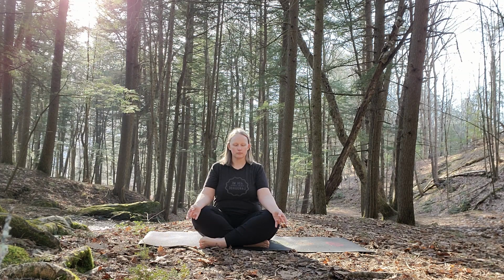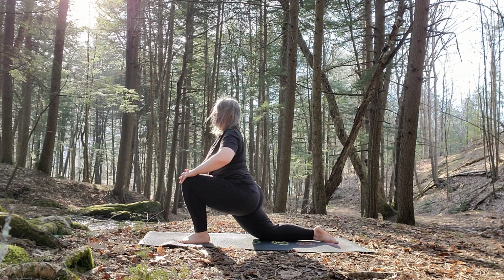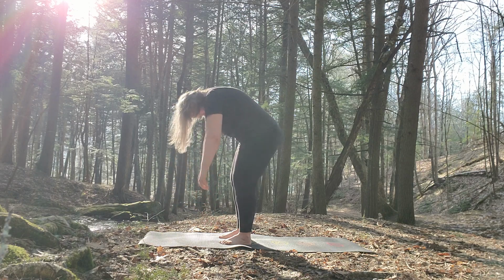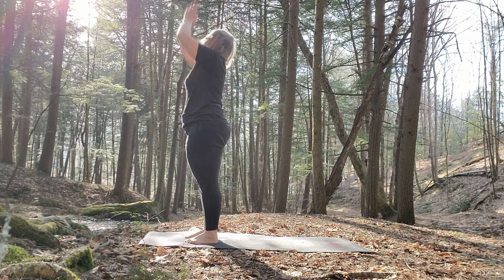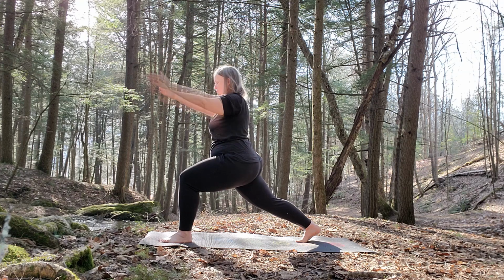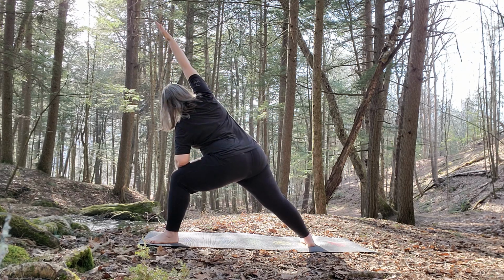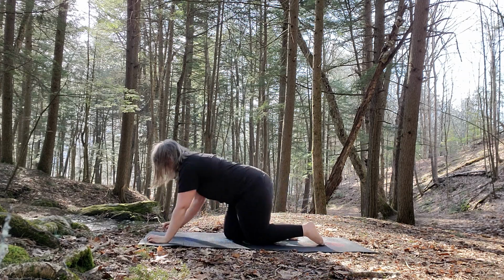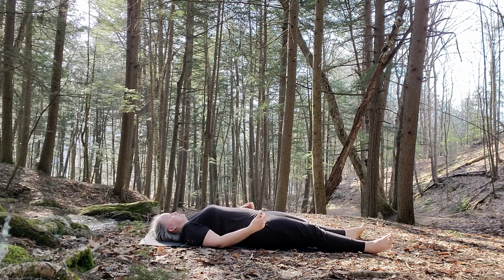Gentle yoga at the waterfalls on a Vermont morning, 20 minutes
Enjoy the sound of waterfalls as you practice yoga. This practice is for those who enjoy nature and the sound of waterfalls, and have a desire to move through a gentle and easy yoga practice.

Filmed at Glen Falls in Fairlee, Vermont.

*As always, listen to your body. Do not force yourself through any movements.

Facebook: Lotus and the Lake Wellness